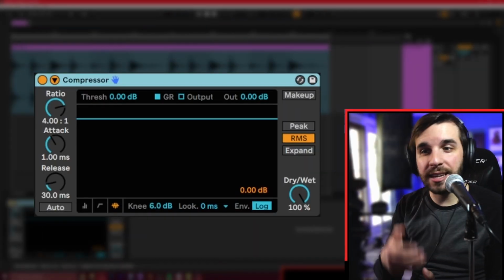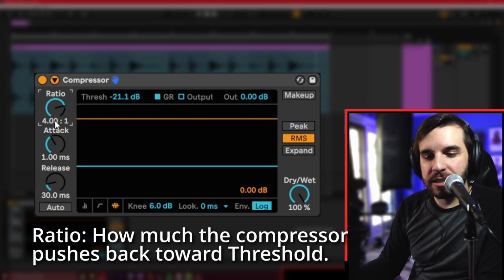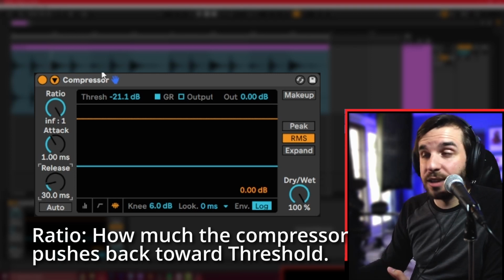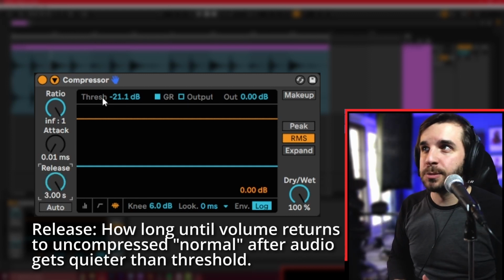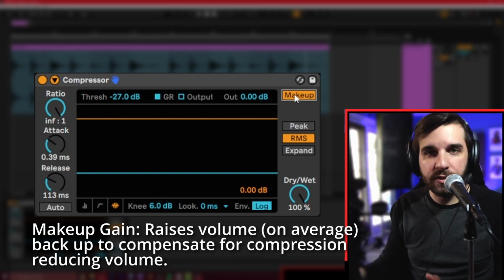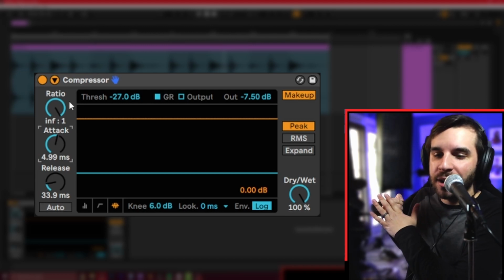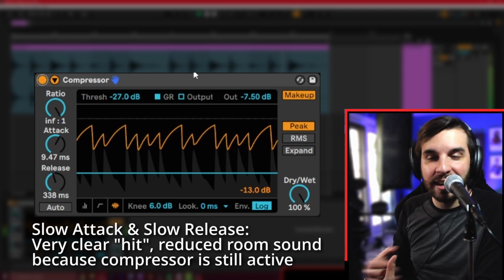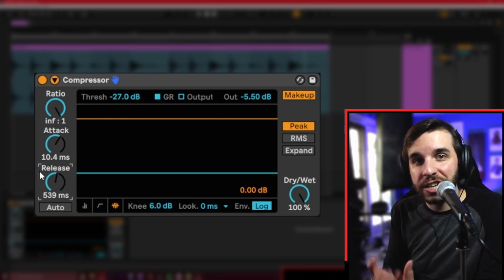You're Using Compressors Wrong - Music Production Lesson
Are you tired of struggling to get your tracks to sound the way you want them to? Do you feel like you're using compressors wrong, and that your mixes are missing something? In this video, I'm going to show you the proper way to make use of compressors in the music mixing process.

As a music producer, I know how frustrating it can be to spend hours tweaking your mix, only to end up with something that falls flat. But with the right tools and techniques, you can create professional-sounding mixes that will impress even the most discerning listener. And one of the most important tools for achieving this is the compressor.

In this video, I'll explain exactly what a compressor does and why it's so essential for music production. I'll demonstrate how to set up a compressor and adjust its various parameters, including the threshold, ratio, attack, and release.

Whether you're just starting out with music production or you've been doing it for years, this video is packed with valuable information that will help you take your skills to the next level. So, if you're ready to learn the proper way to use compressors in your music mixing, hit play and let's get started!